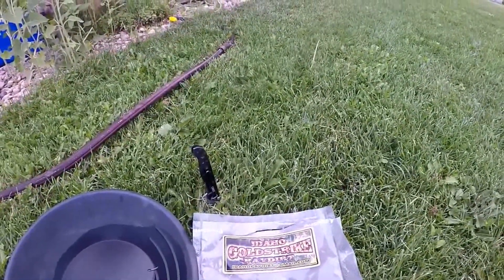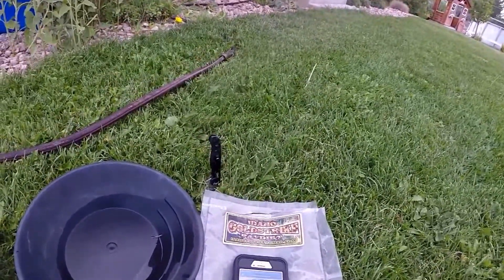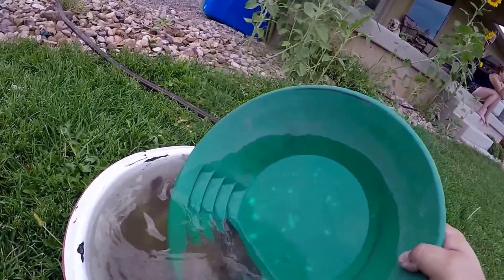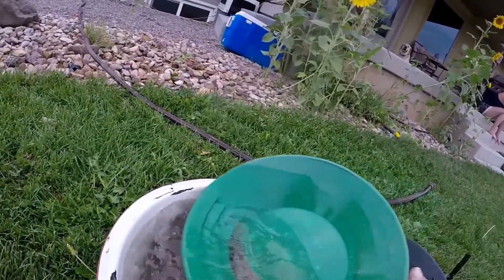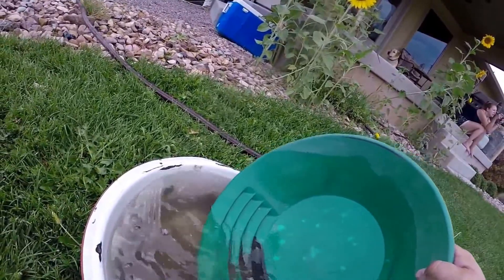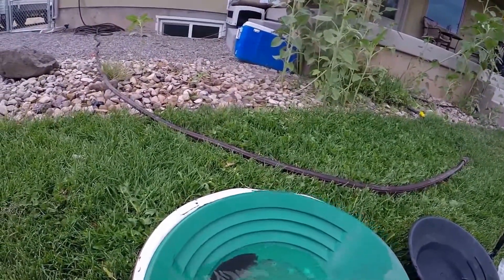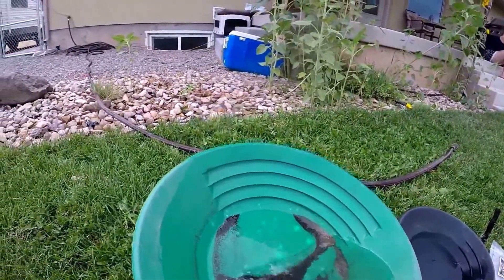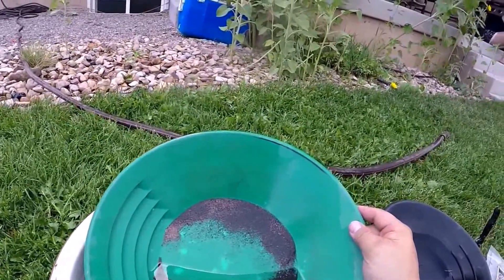Product review of Idaho Gold Strike Paydirt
Product of Idaho "Gold Strike Pay Dirt' I purchased from Idaho Prospecting Supply.